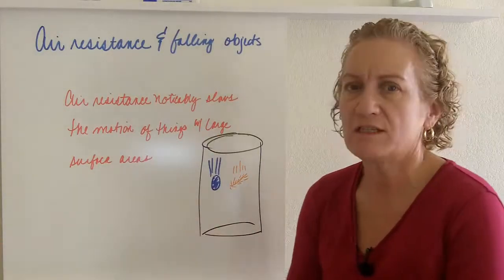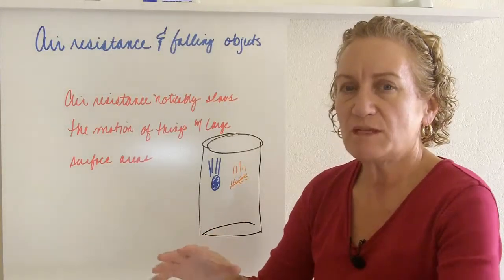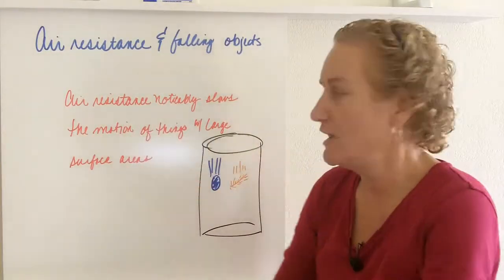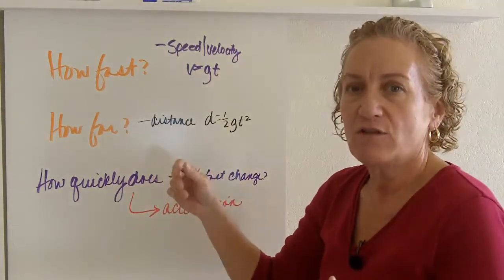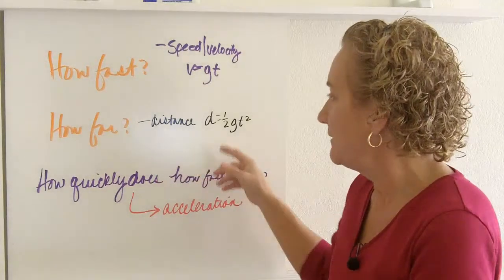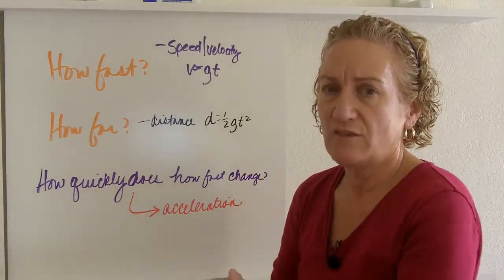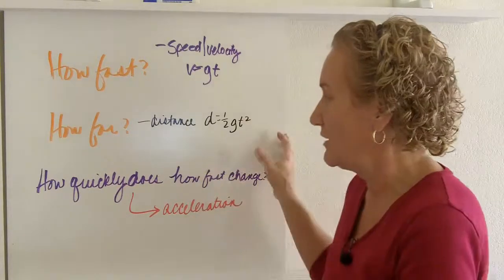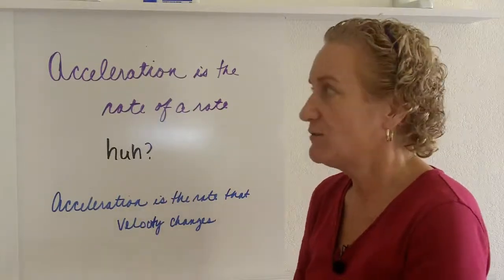Air resistance and what is acceleration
In this video I explain what air resistance is.  I also explain an easy way to understand the concept of acceleration.